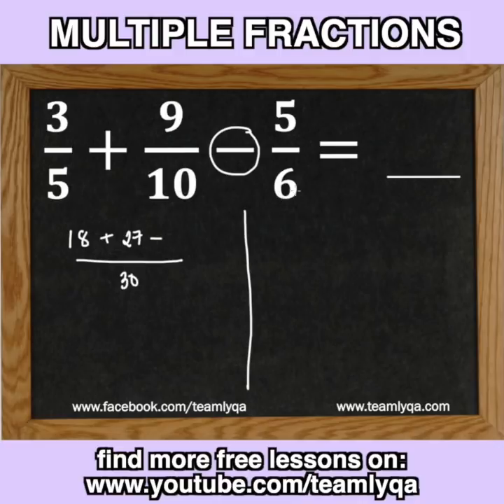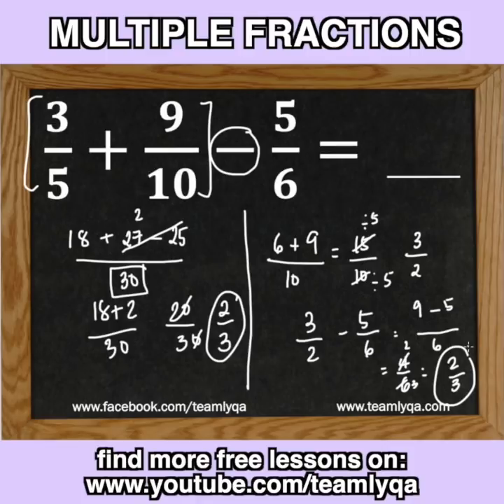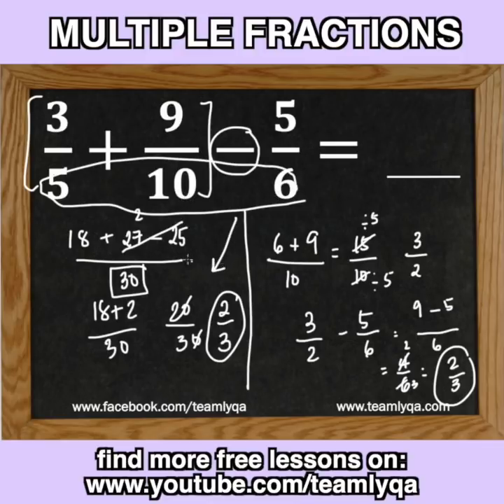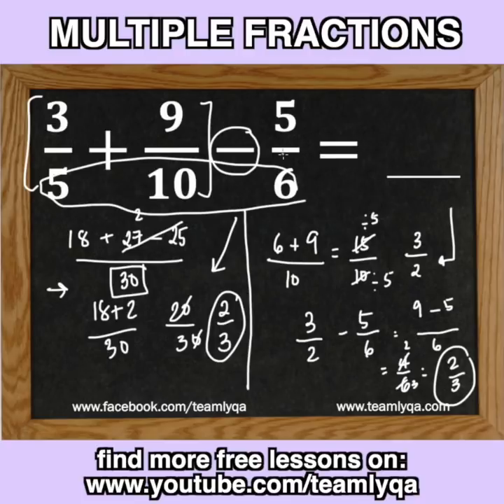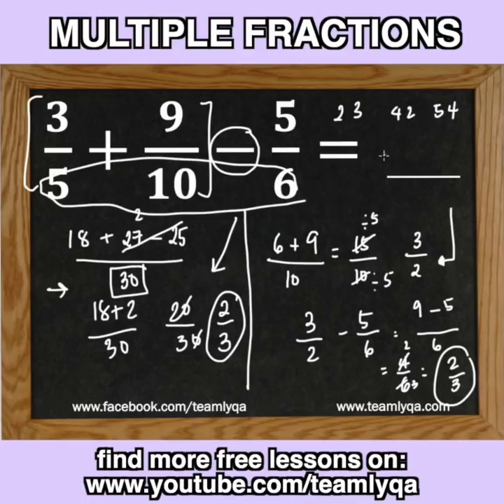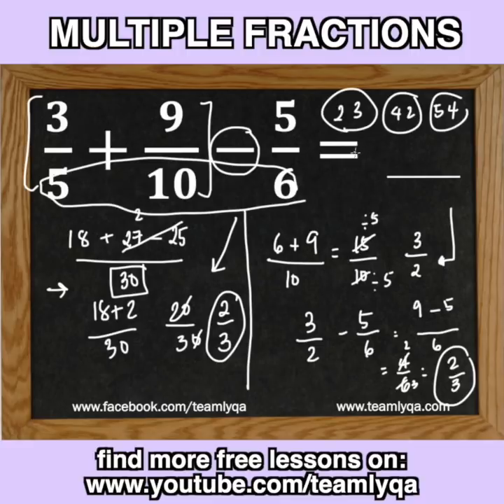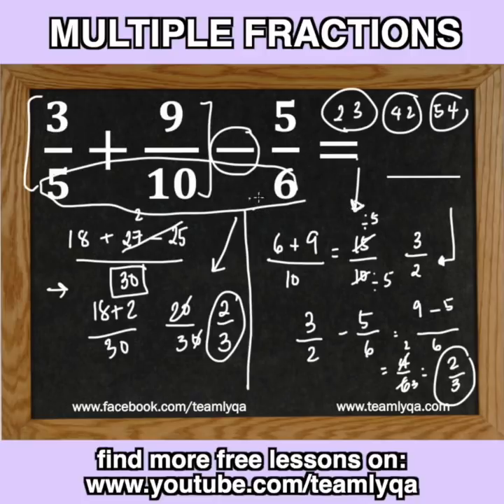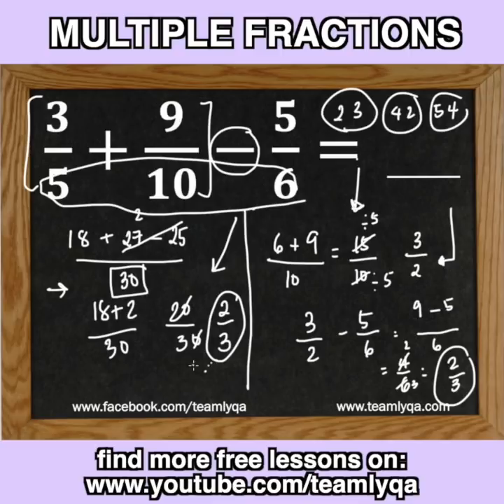VLOGmas: Multiple Fractions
I hope having all these 1MinuteMath Challenge videos is helping you lalo na in dealing with these questions faster. Here's another VLOGmas video on Fractions. This time, it's a combination of addition and subtraction.

Watch it. Try it. Share it!
Happy learning!